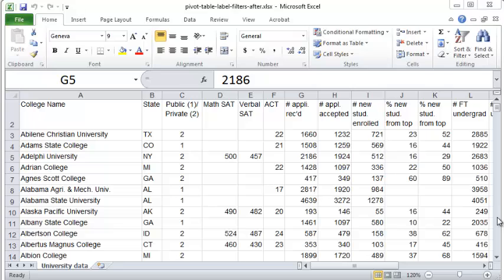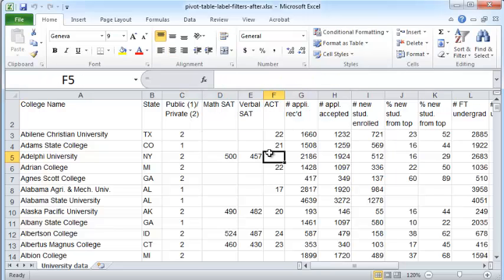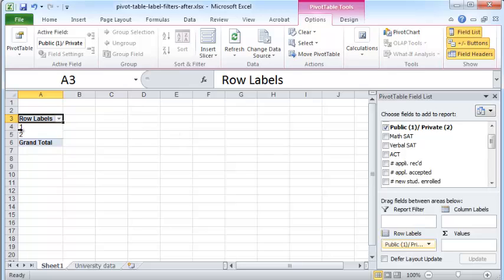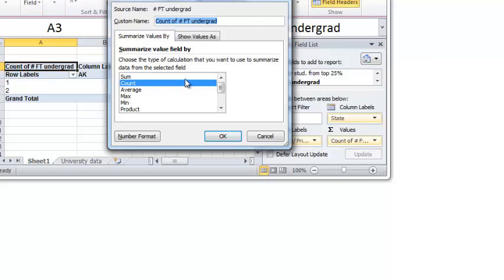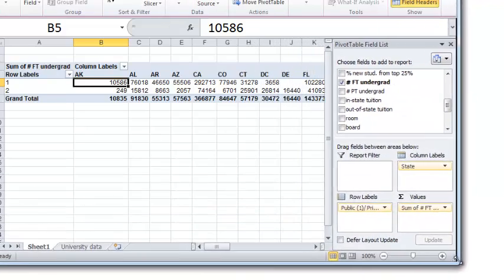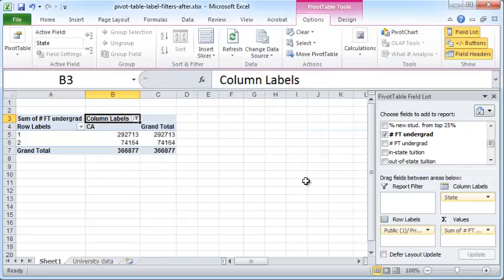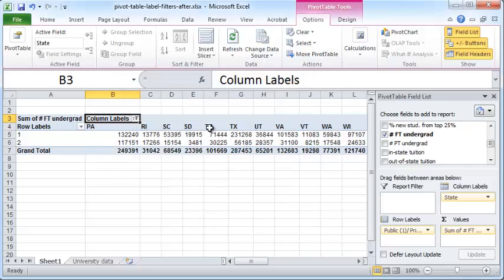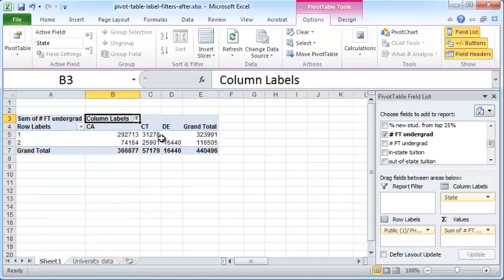Creating label filters in pivot table in excel 2010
In excel pivot table, you can create filters by labels - row labels or column labels, to focus on a subset of data.